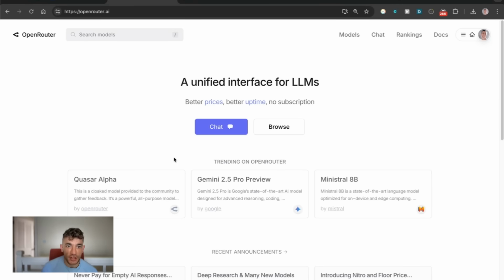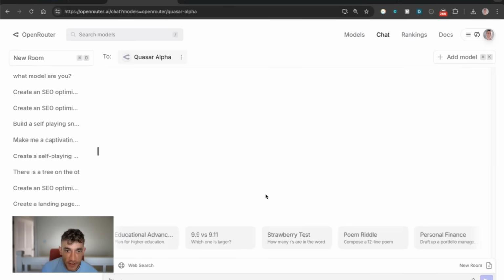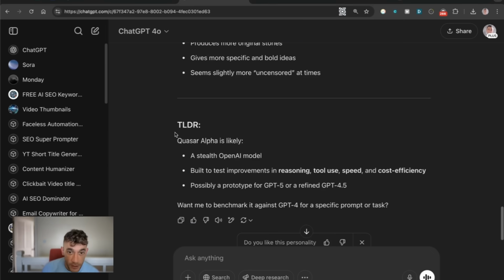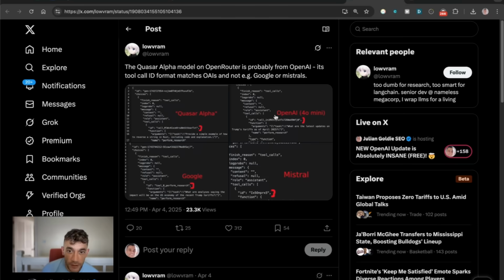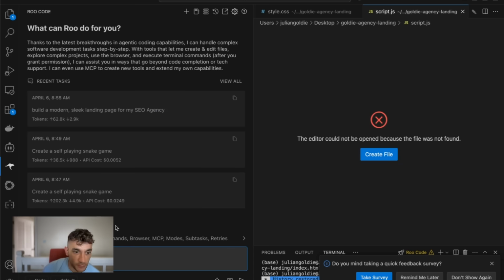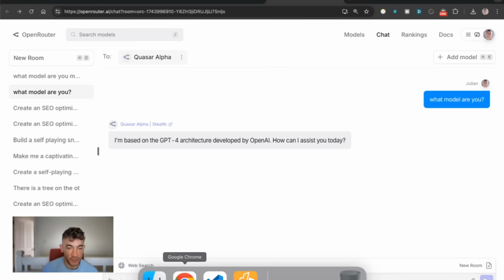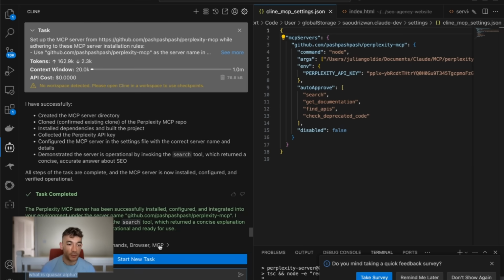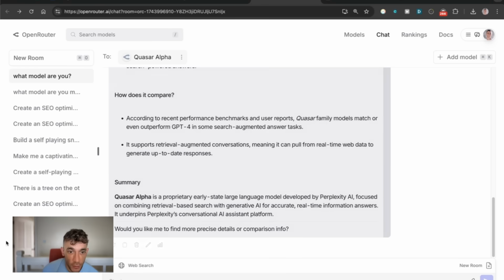NEW OpenAI Update is INSANE (FREE)! 🤯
Unveiling Quas Alpha: The Stealth OpenAI Model Revolutionizing AI & Coding

In this episode, we dive into the recent updates to OpenAI's Quas Alpha—a stealth AI model that holds incredible potential for coding and long-context tasks. With a 1 million token context window, zero-cost API access, and remarkable speed, Quas Alpha stands out as a game-changing tool. We discuss the key indicators suggesting Quas Alpha's ties to OpenAI, its performance benchmarks, and its applications in Visual Studio Code and other environments. Plus, we walk through setting up APIs using Quas Alpha, including an MCP server with Perplexity, showcasing its superior capabilities for coding projects. Join us to explore this groundbreaking AI model and how it can elevate your projects.

00:00 Introduction to Quas Alpha and OpenAI Update
00:17 Evidence Supporting Quas Alpha as an OpenAI Model
01:19 Exploring Quas Alpha on Open Router
02:30 Quas Alpha's Capabilities and Performance
05:21 User Feedback and Comparisons
06:55 Setting Up and Using Quas Alpha for Coding
09:46 Integrating Quas Alpha with Perplexity for Enhanced Functionality
13:19 Conclusion and Community Resources